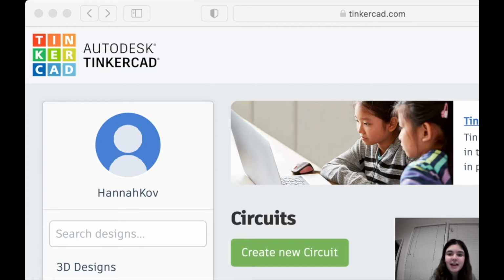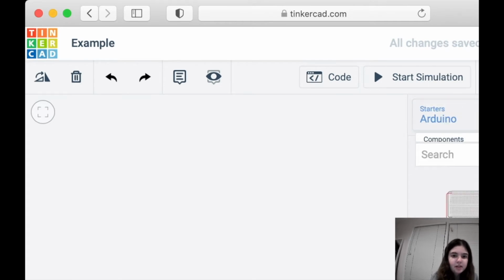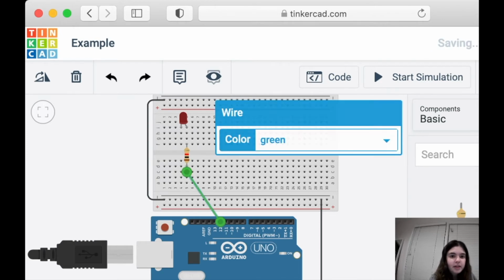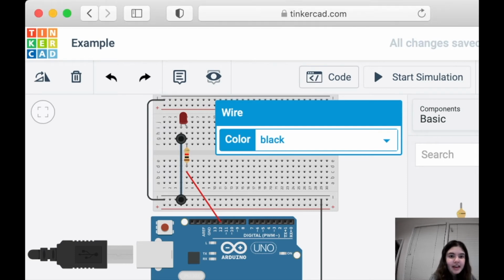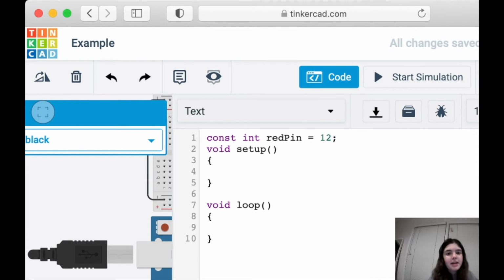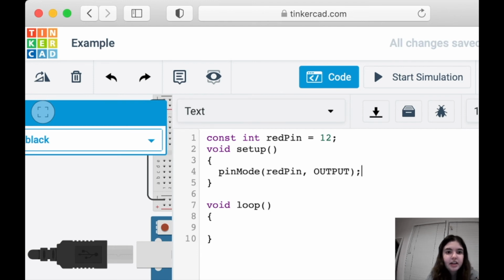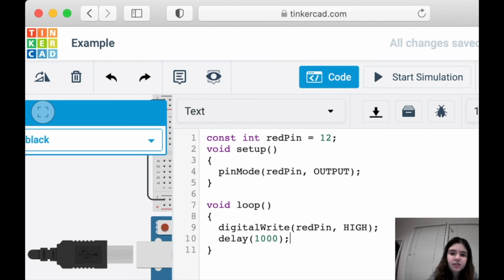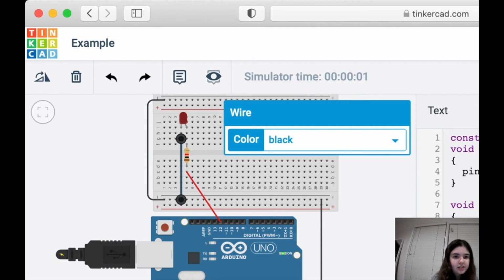INvent Academy: Arduino Programming (Advanced Level)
In this episode, we will teach you how to code an Arduino circuit!